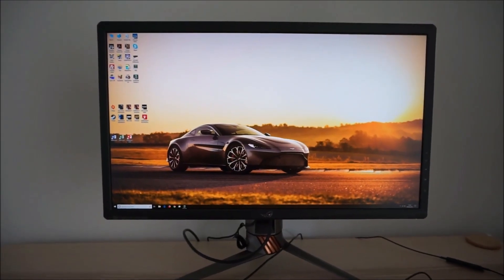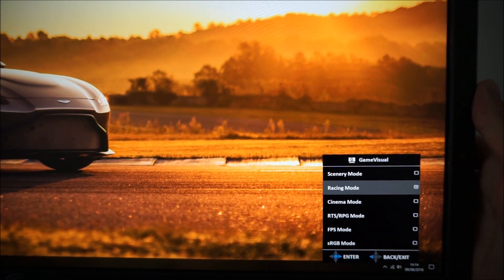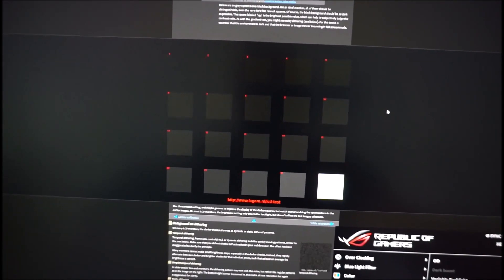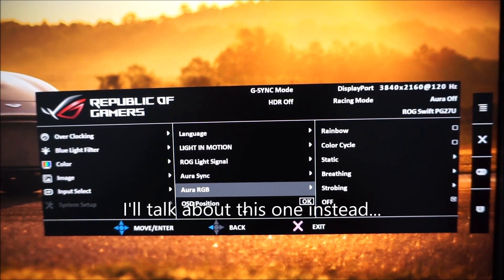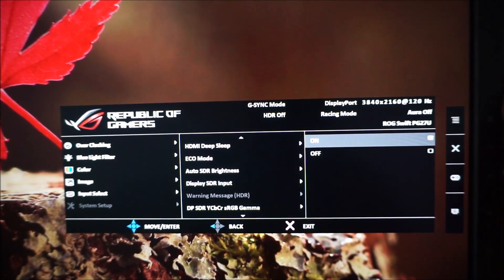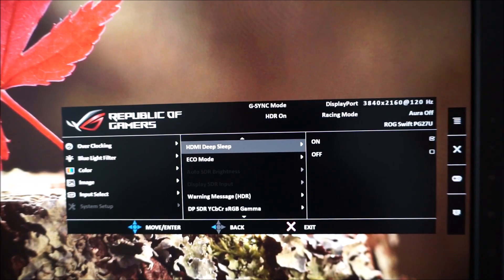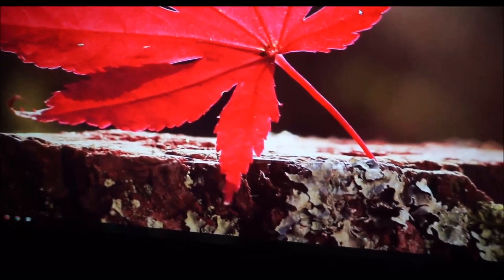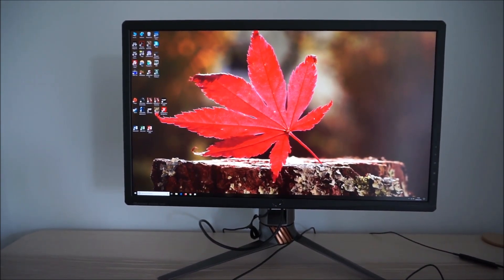ASUS PG27UQ Menu System (OSD)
An overview of the ASUS PG27UQ's OSD (On Screen Display) menu system. Refer to the written piece for further analysis and information on supporting our work.